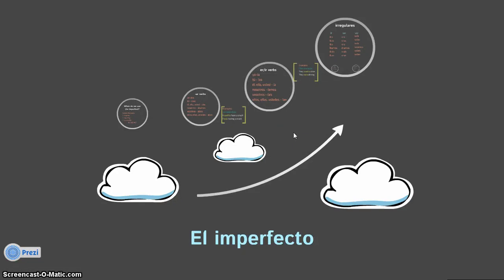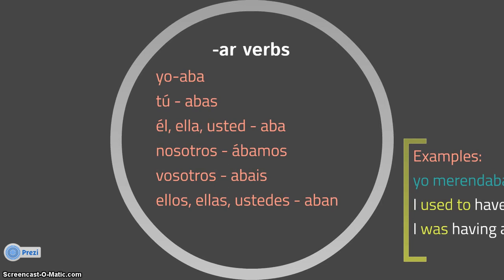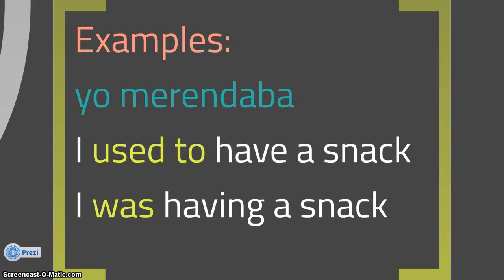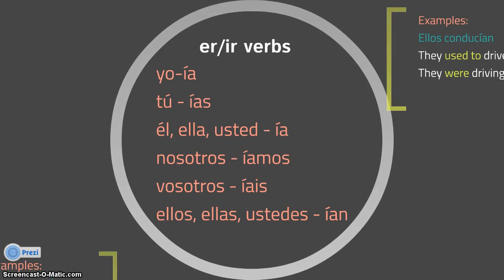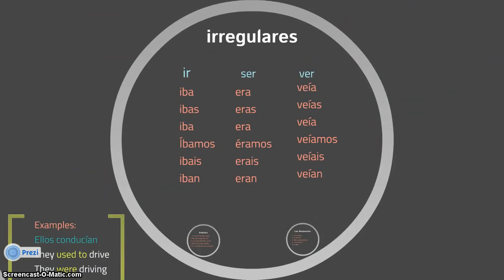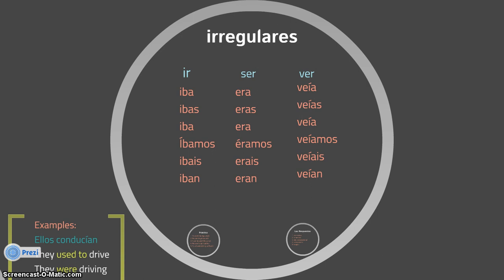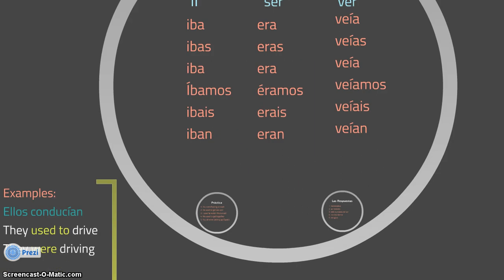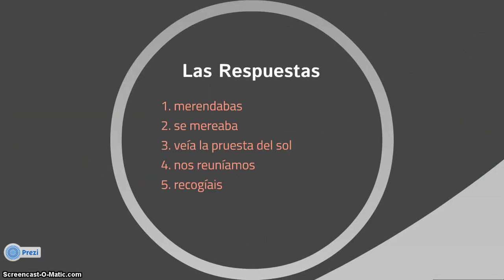imperfect video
Spanish 3